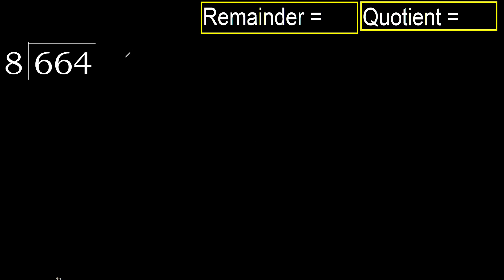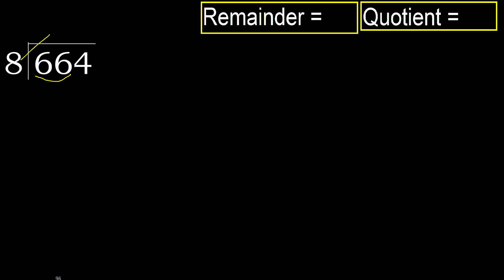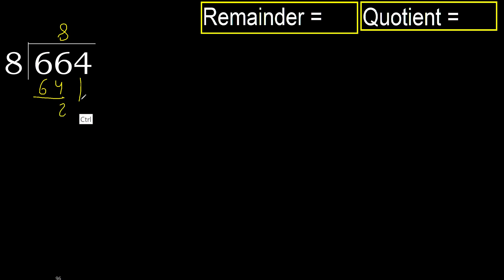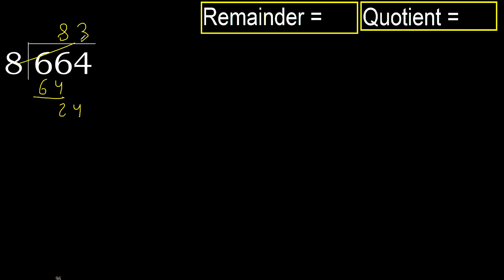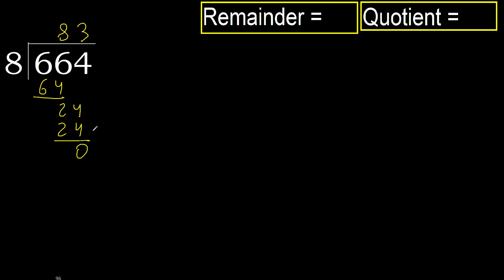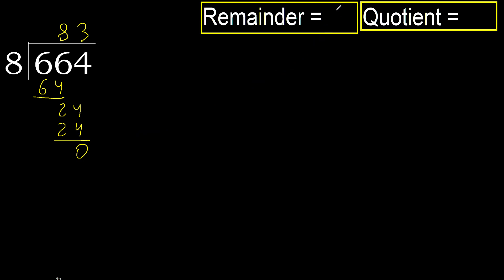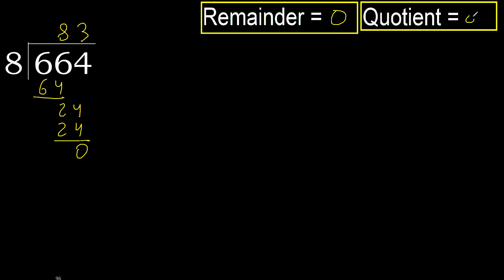Divide 664 by 8 , remainder . Division with 1 Digit Divisors . How to do